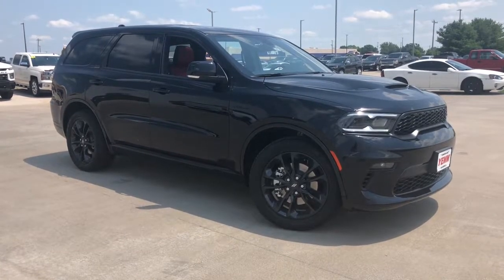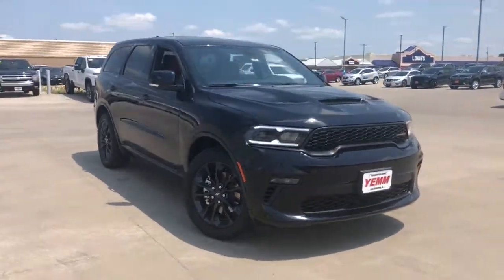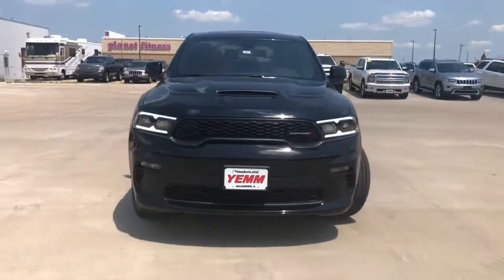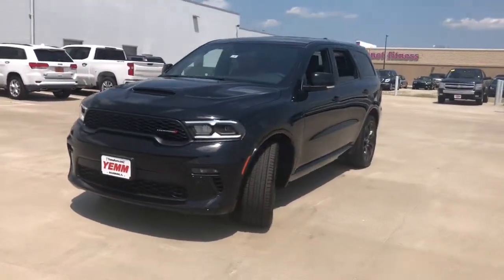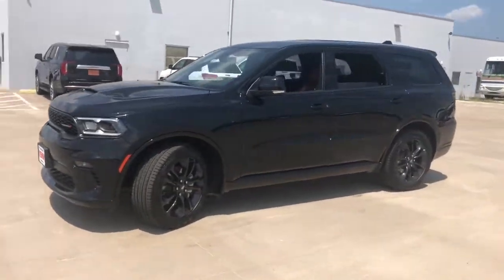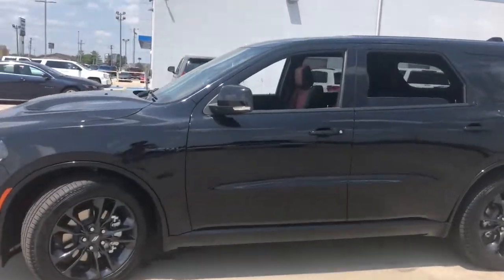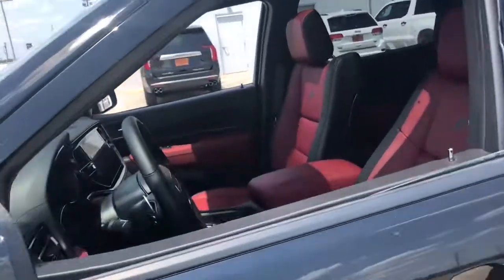2021 Dodge Durango Galesburg, Burlington, Peoria, Kewannee, Moline 21185X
DB Black Crystal Clearcoat New 2021 Dodge Durango available in Galesburg, Illinois at Yemm CDJR. Servicing the Burlington, Peoria, Kewannee, Moline, IL area.

Yemm CDJR
2195 N. Henderson St

Recent Arrival! AWD.brbrYemm gives you MORE value than other dealerships with the Yemm Advantage Program! -New Vehicles receive 1 Year / 15000 mile Dent & Ding Coverage Tire & Wheel Coverage and Key Protection Coverage for FREE! -Pre-owned Vehicles under 97000 miles receive a 2 Year / 100000 mile Powertrain Warranty for FREE! Pre-owned Vehicles with 97000 to 150000 miles receive a 3 month / 3000 mile Powertrain Warranty for FREE! Conveniently located on Highway 34. The Yemm family has been serving the automotive needs of Central Illinois & Eastern Iowa for almost 60 years. Weve worked hard to cultivate a welcoming family-owned atmosphere and we feel proud to offer assistance to Galesburg and surrounding communities. When working with our knowledgeable and outgoing team you discover a friendly and positive experience! Some may not qualify for all incentives. See dealer for details. Dealership not responsible for pricing errors.